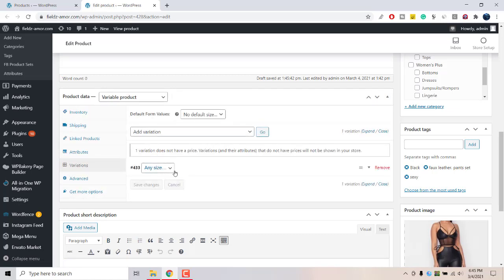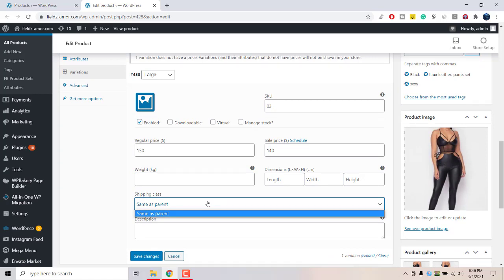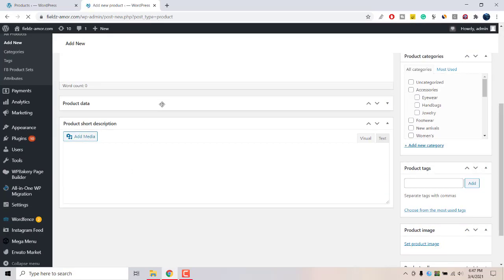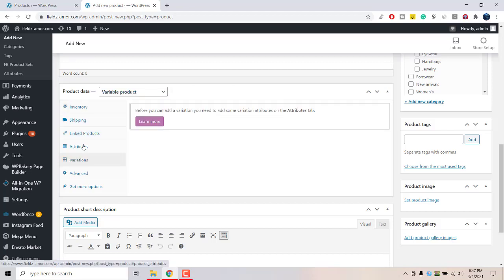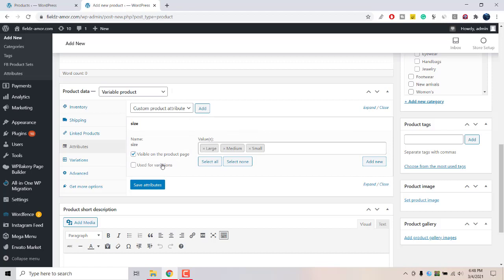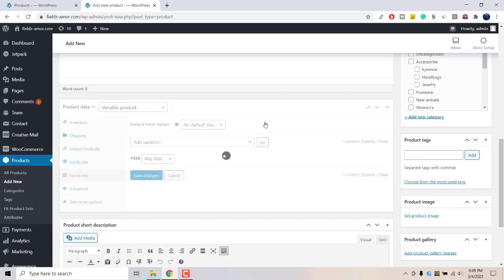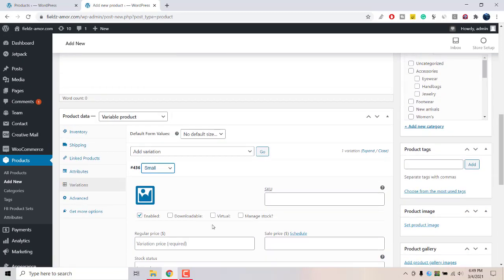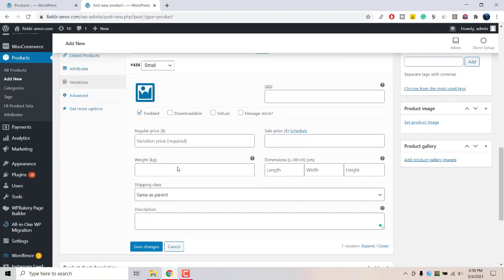WordPress Lecture 2 Setting up product viritions and stock